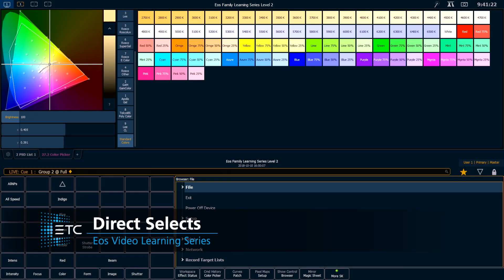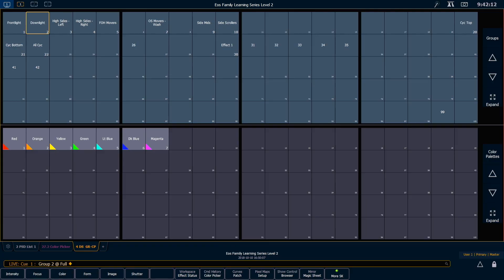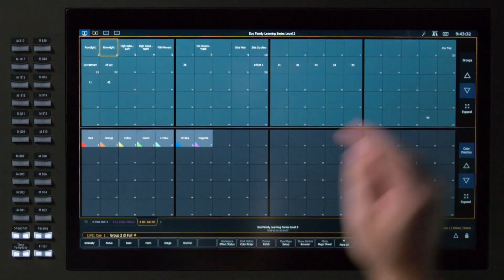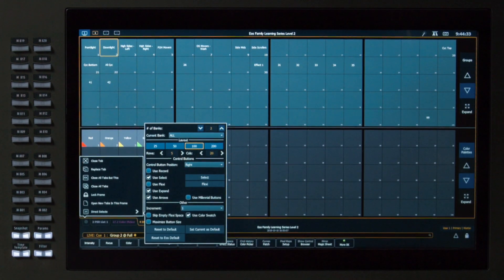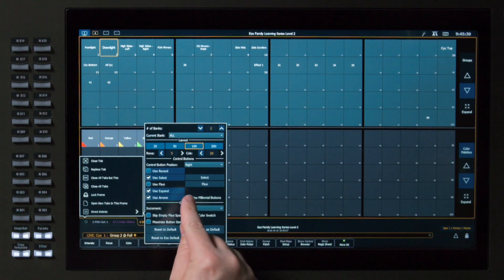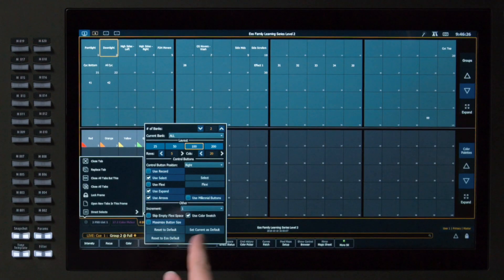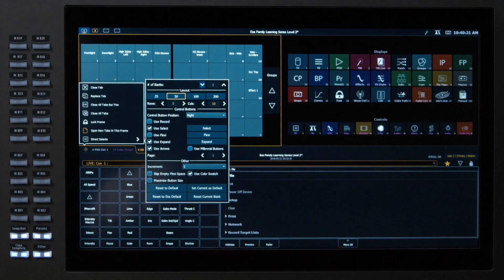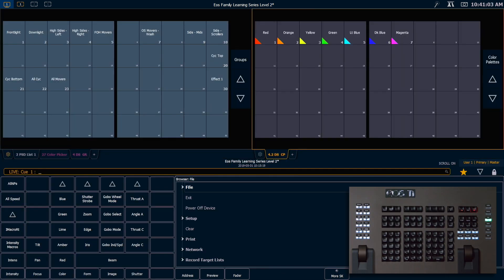Direct Selects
Direct Selects allow you to display and interact with a number of controls such as groups, palettes and presets. Here's how to open and configure Direct Selects.

For emergency/technical assistance contact ETC Technical Services @:
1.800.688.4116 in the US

Eos v2.8